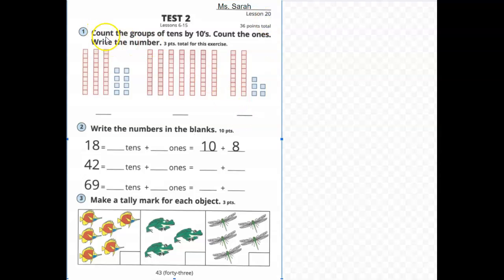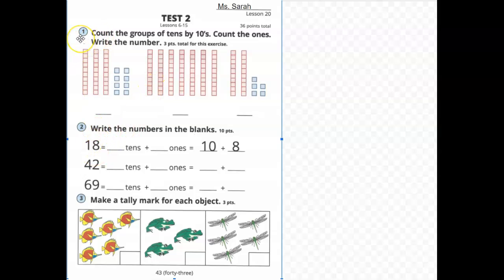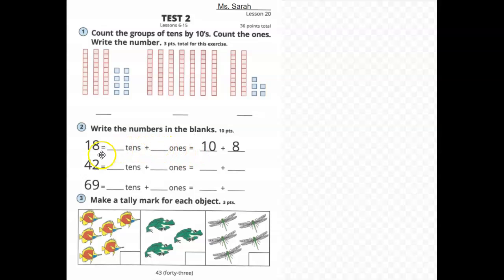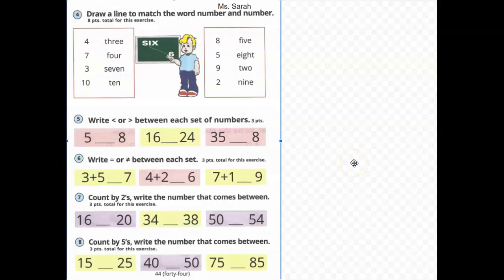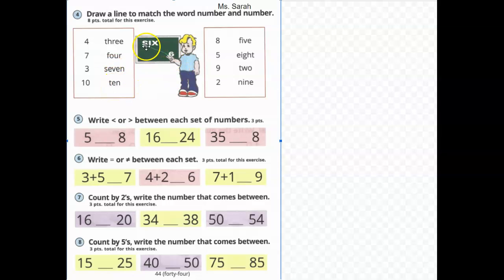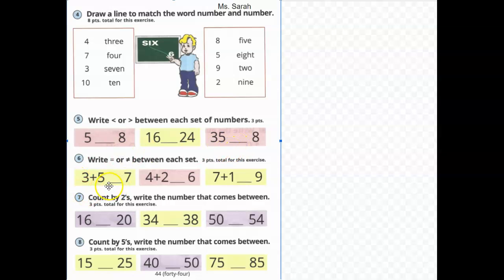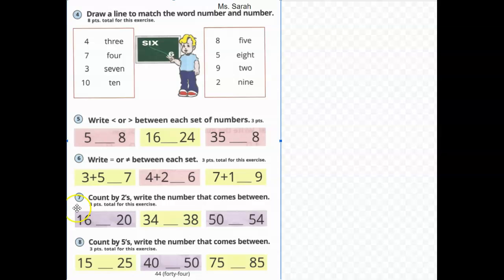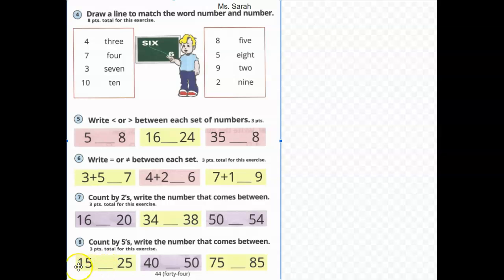Horizon 1: Pg 43-44